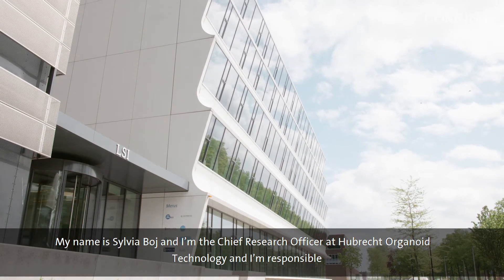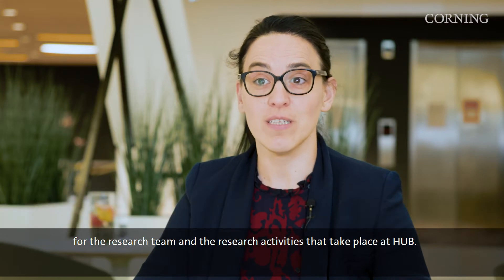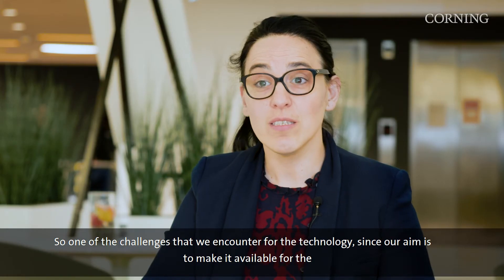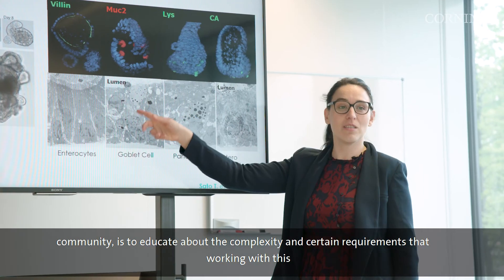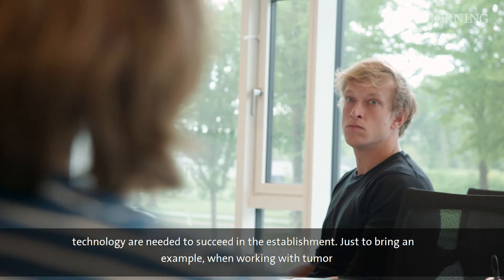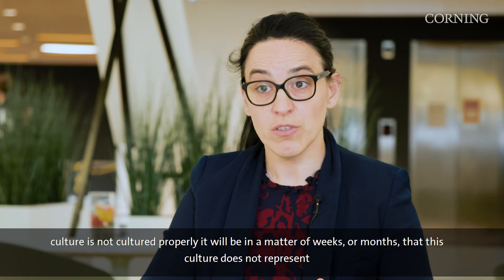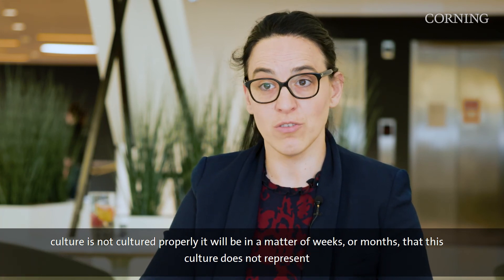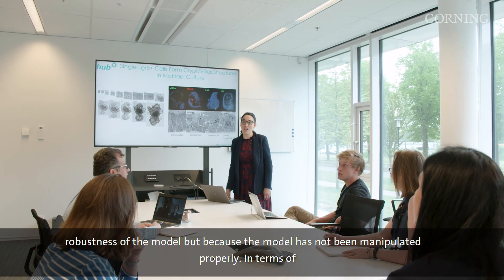Using Organoids for Personalized Medicine: An Interview with Sylvia Boj from HUB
Hear from Dr. Sylvia Boj, Chief Research Officer at Hubrecht Organoid Technology (HUB), to learn more about how researchers are using Corning® Matrigel® Matrix to generate organoid models for personalized medicine research in hopes to find the right treatment for each individual patient.